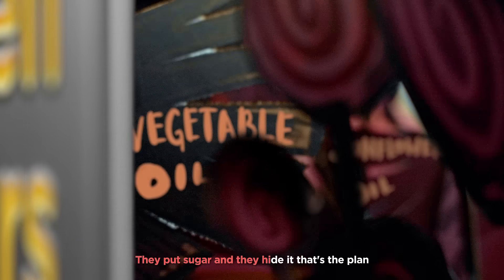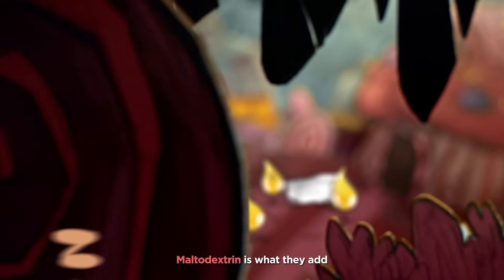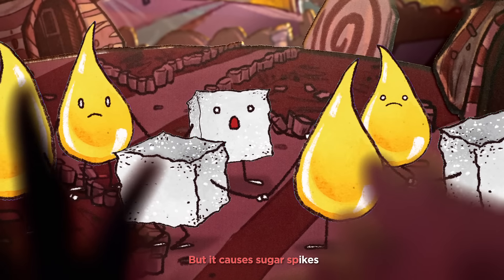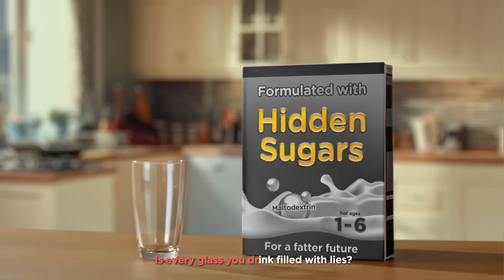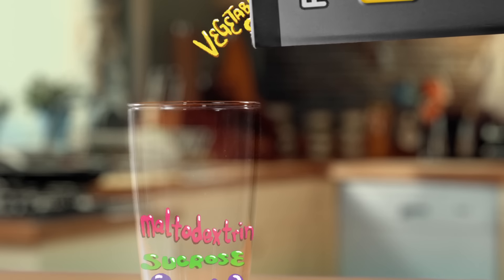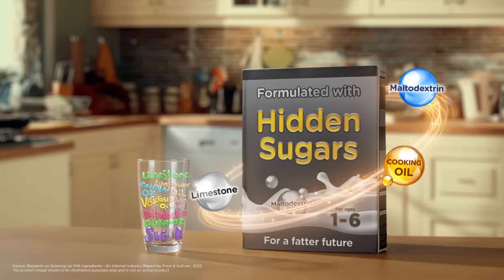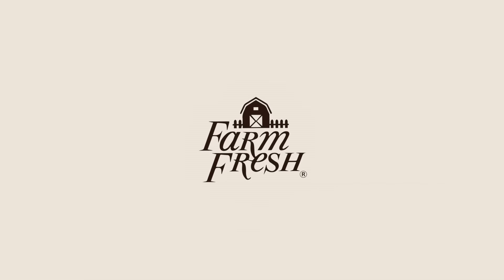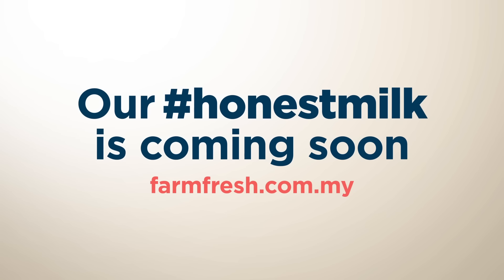Farm Fresh | Clap Onto The Truth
It's time we learn the truth about what's in our children's milk. Take a peek within what's inside most growing-up milks and you'll find ingredients such as sugar in the form of Maltodextrin, Vegetable Oil and even Calcium Carbonate from Limestone which will potentially affect their growth if taken excessively.

At Farm Fresh, we think these ingredients shouldn't be in children's milks.

We believe your child deserves a more honestmilk that's filled with only necessities.